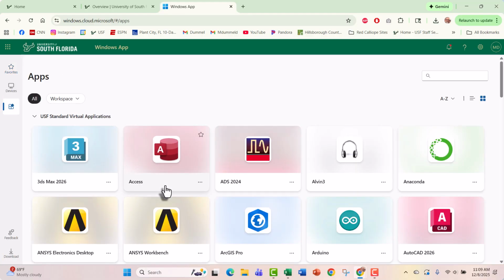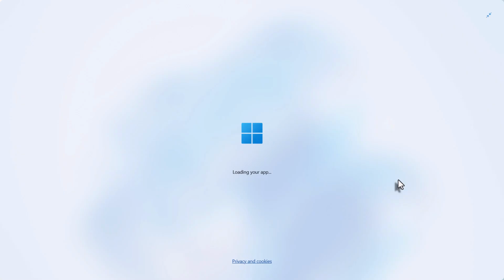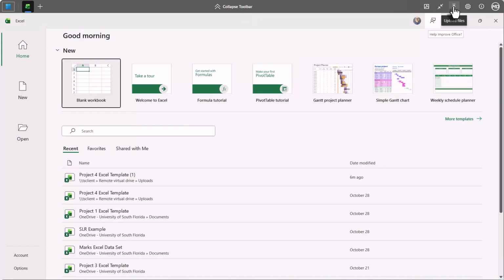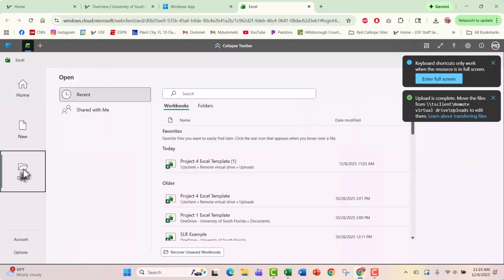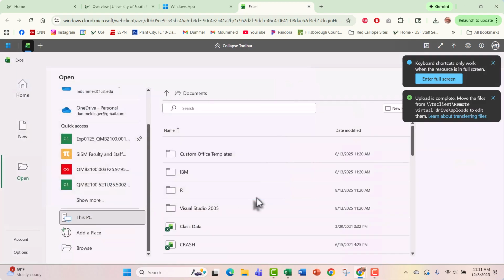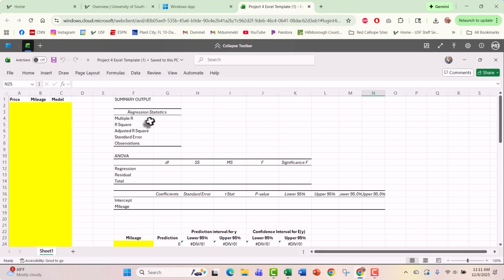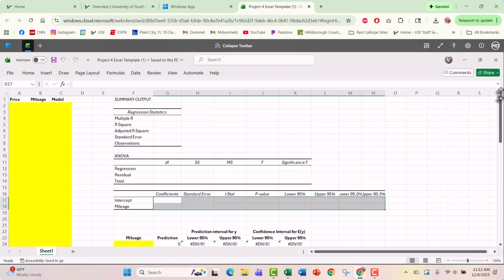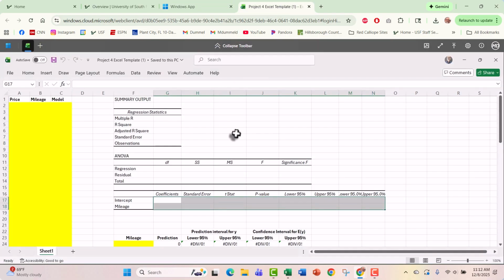Excel in the Application Gateway